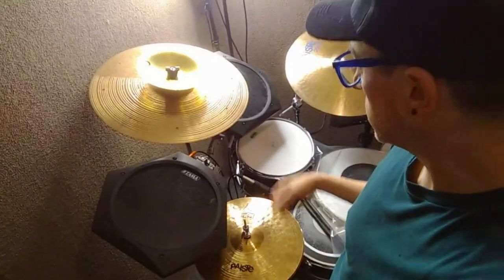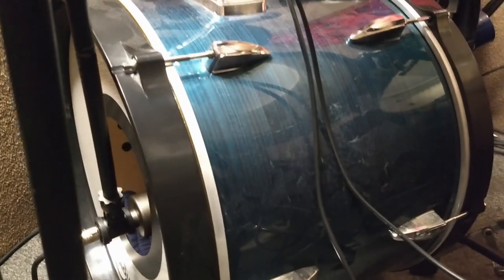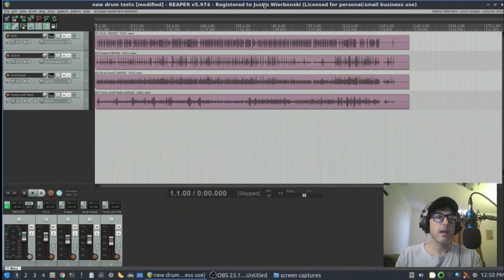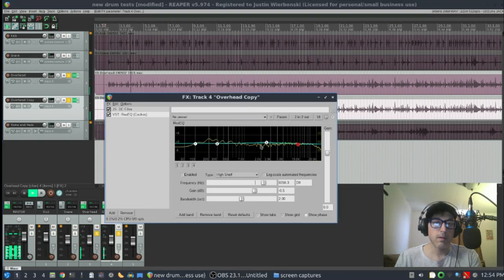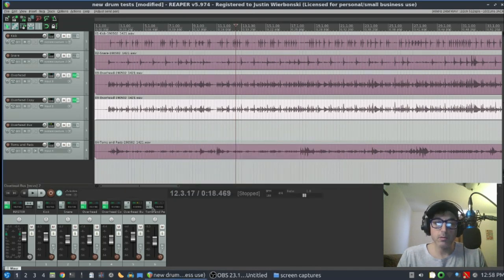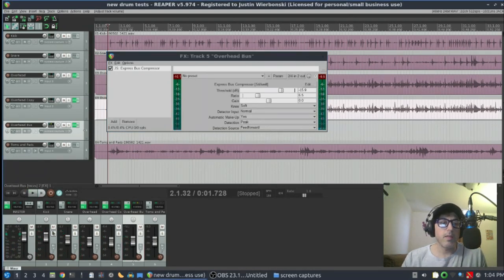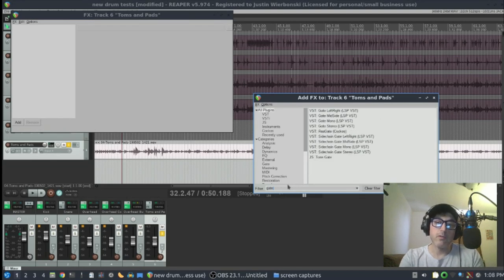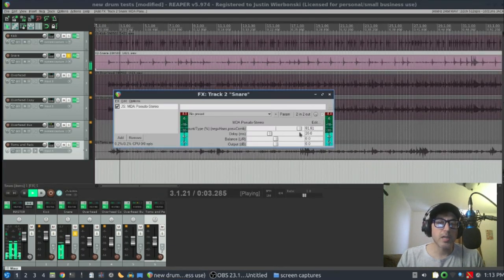Recording Drums With Behringer UMC404HD In Reaper On Linux... and other stuff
How do you work with 8 lines on only a 4 channel interface? Well there's several ways, but in this video I show you one way of how to do it, as well as some drum miking details and other stuff. If you're interested in the little Ammoon mixer I used to bus some of the lines to the interface, it's